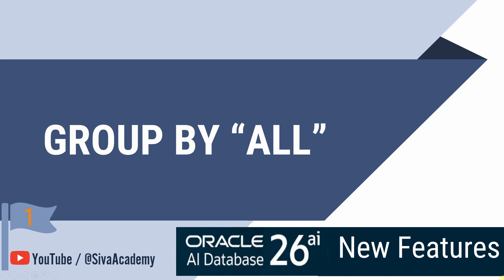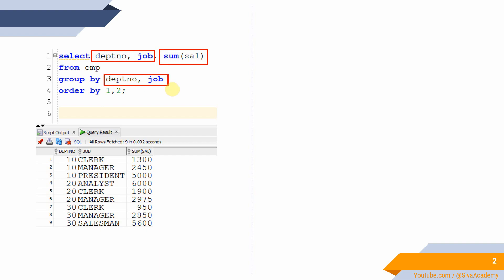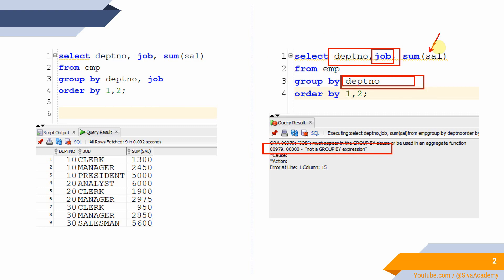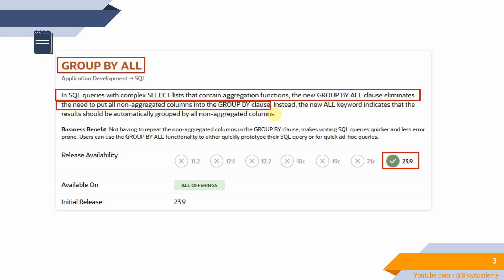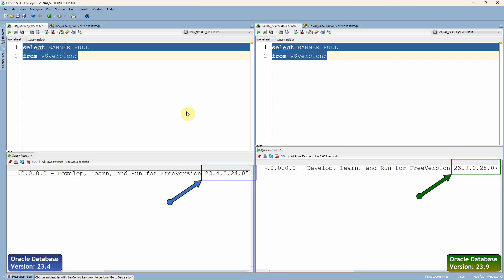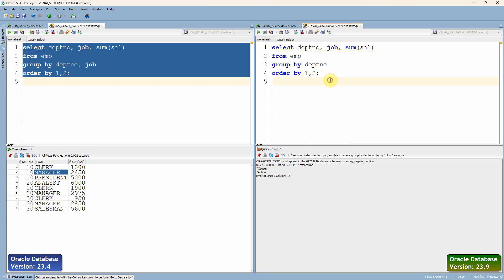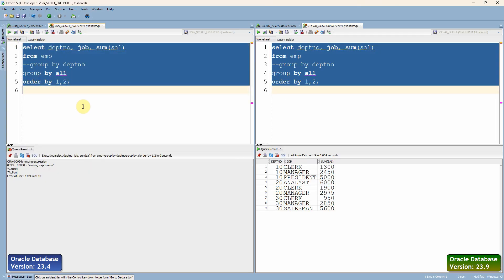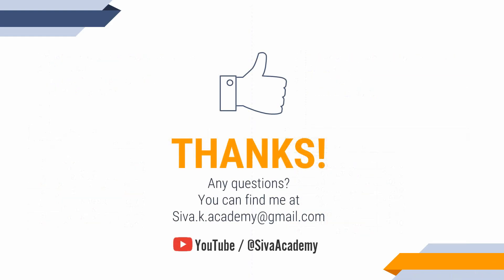Oracle AI Database 26ai New Features | GROUP BY ALL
00:00 Introduction
01:20 GROUP BY ALL Documentation
01:57 DEMO GROUP BY ALL in oracle 23.6 Database
03:54 Thank you